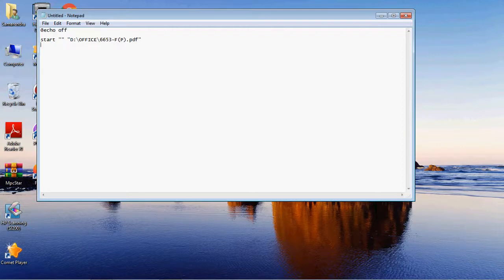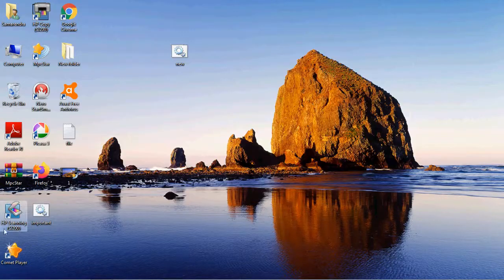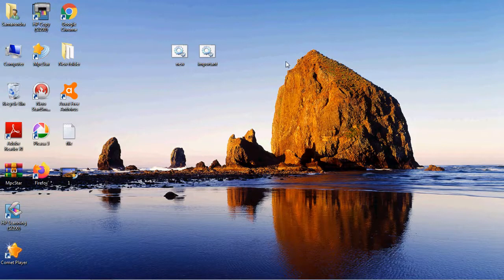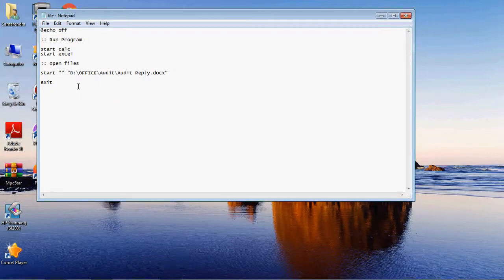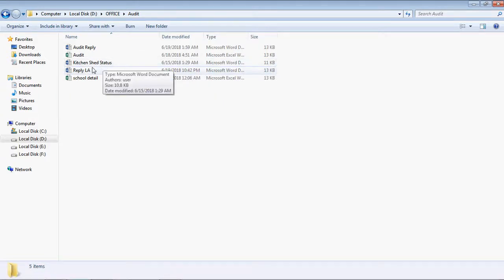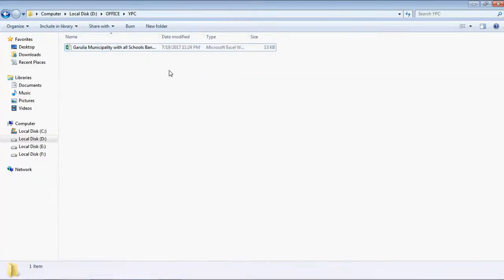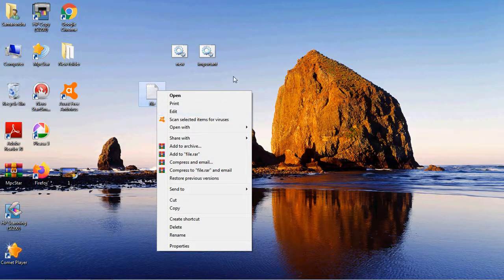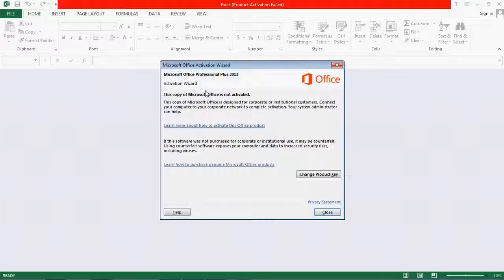Notepad | Microsoft notepad | notepad logo | google notepad online | notepad tips and tricks